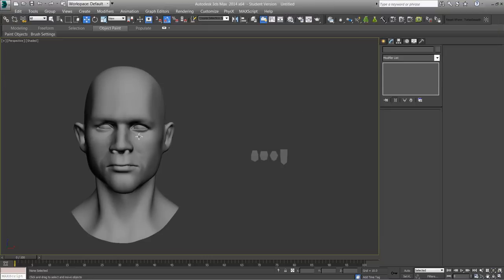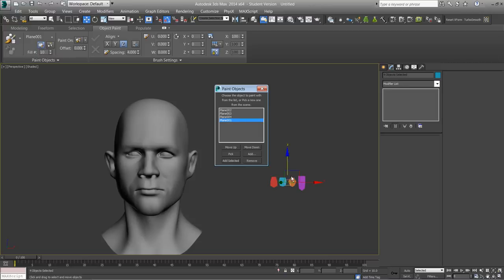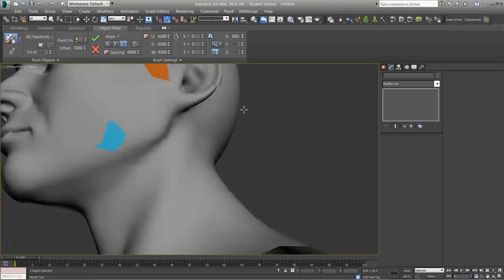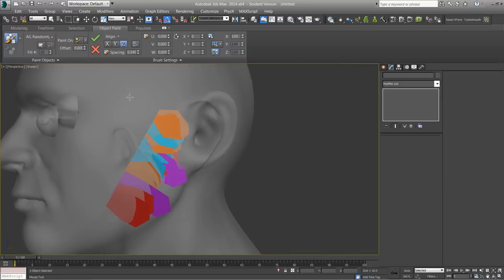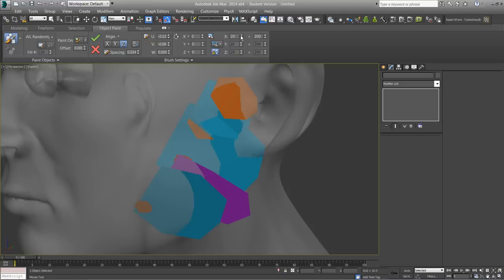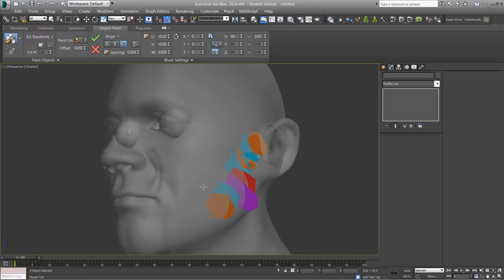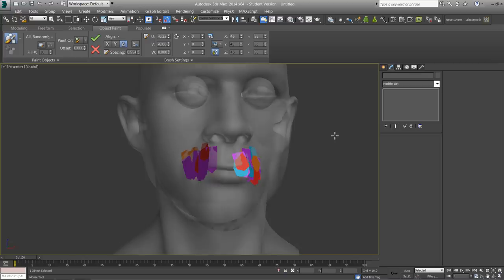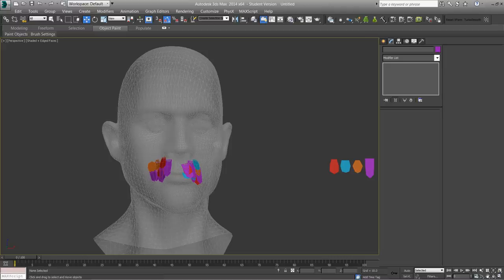Using Paint in max for hair card placement.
Using the paint features in 3DS max I demonstrate the most basic settings for hair card placement.